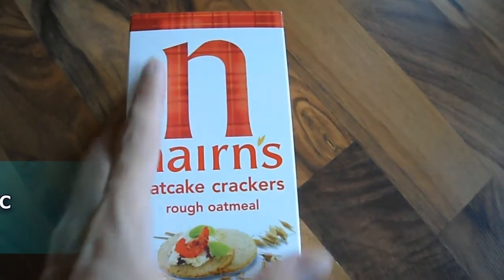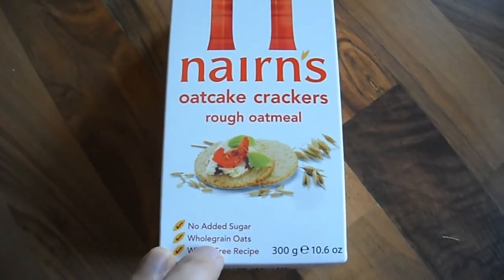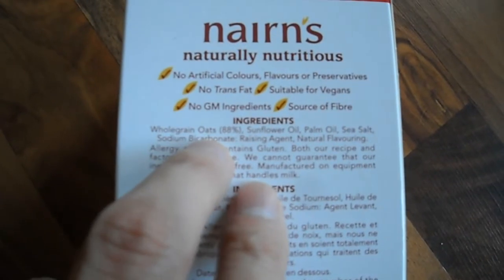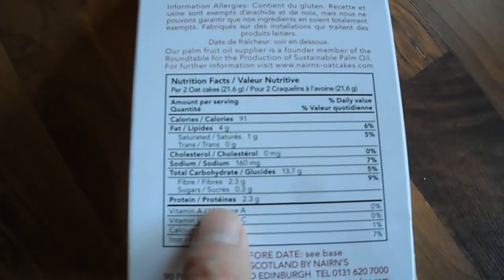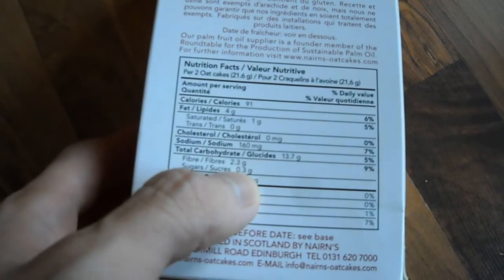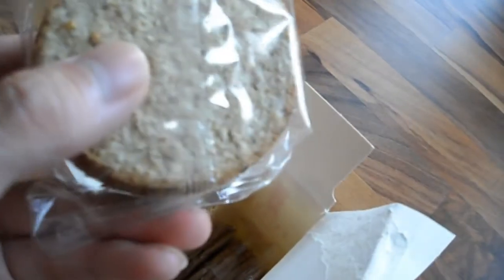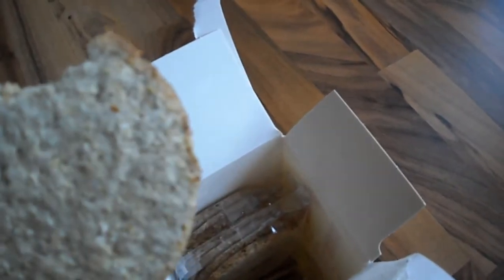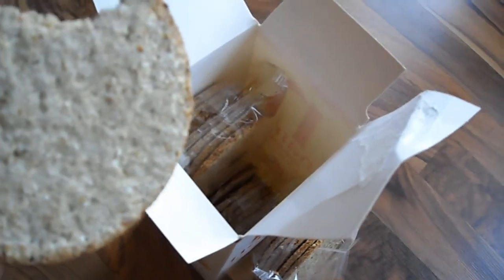Review Nairns Nairn's Oatcake crackers Rough oatmeal Gluten casein wheat lactose dairy free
Review Nairns Oatcake Crackers.